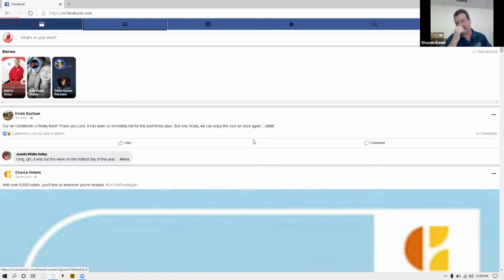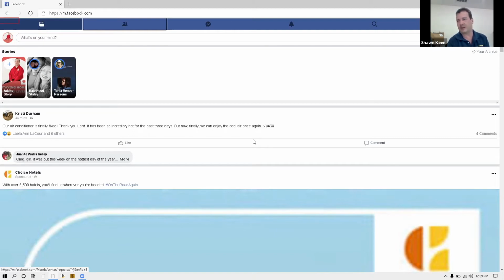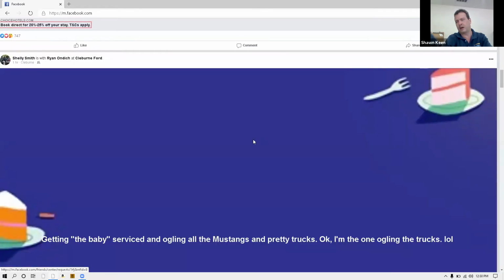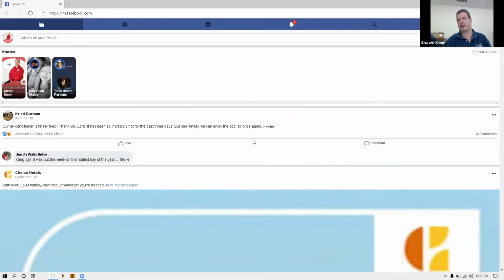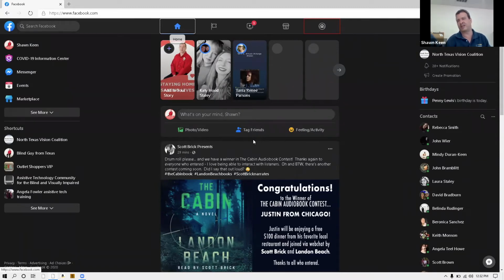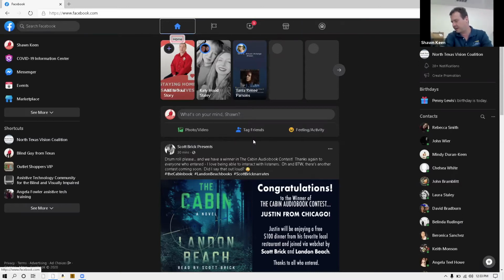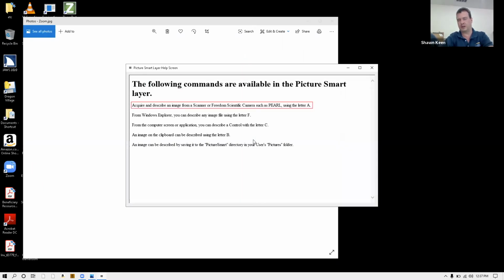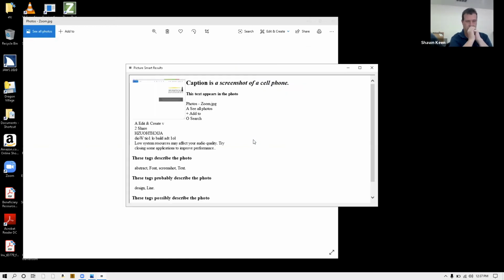Facebook Tutorial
Join us to learn how to navigate Facebook for both mobile and desktop.